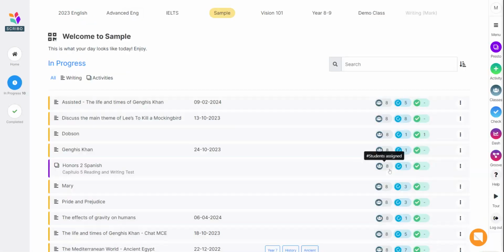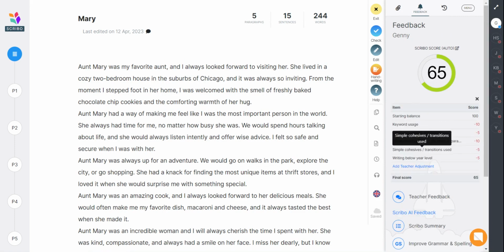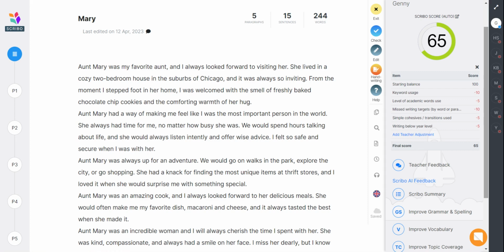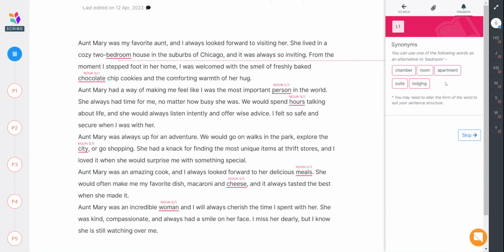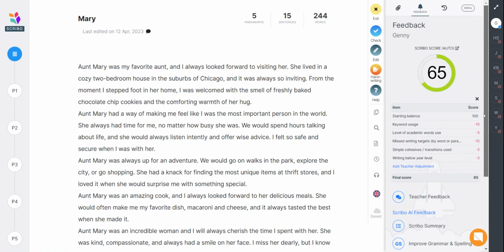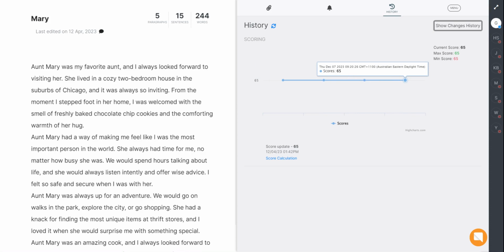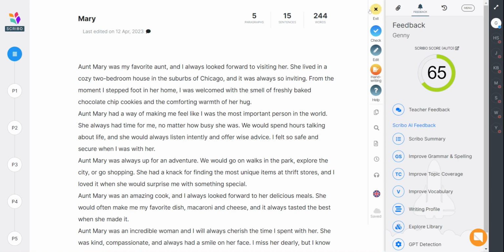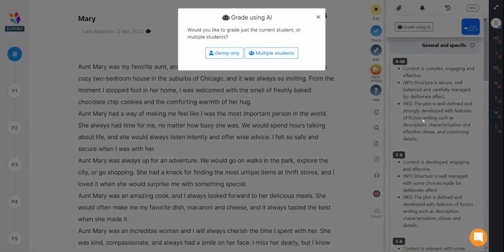Marking with Scribo Scoring Optimizing Feedback and Self Directed Learning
In this video, I explain how to use Scribo for marking and provide insights into optimizing feedback and promoting self-directed learning. I demonstrate how to turn on Scribo Auto Score, which instantly shows students where they are losing marks and how they can improve. I also discuss the importance of grammar, punctuation, spelling, sentence structures, cohesion, and vocabulary. By using Scribo, teachers can balance rubric marking with automated scoring, engage students, and provide refined feedback. Watch the video to learn how to make marking more efficient and effective.